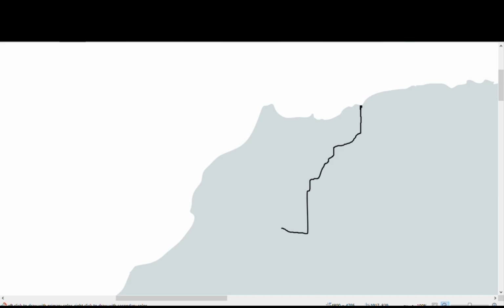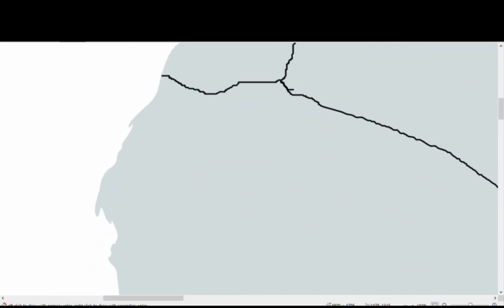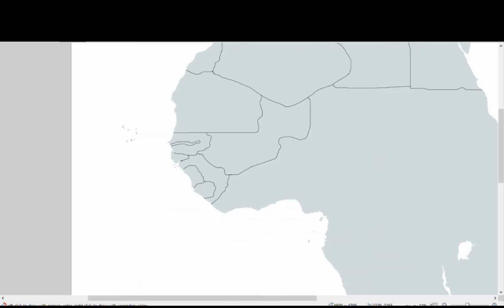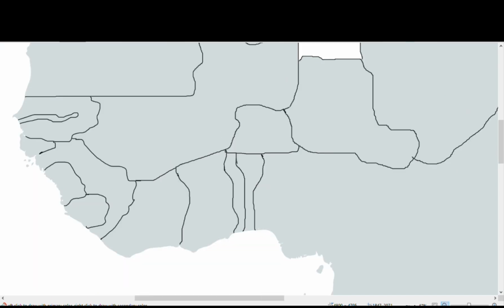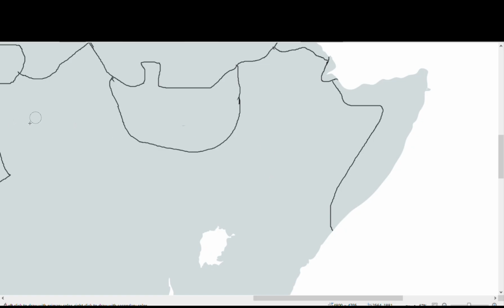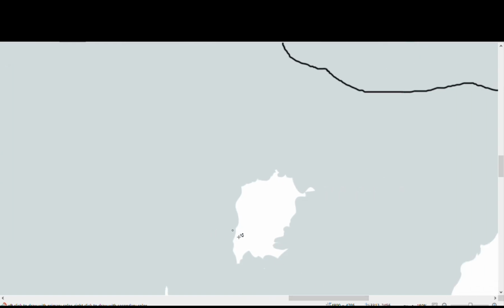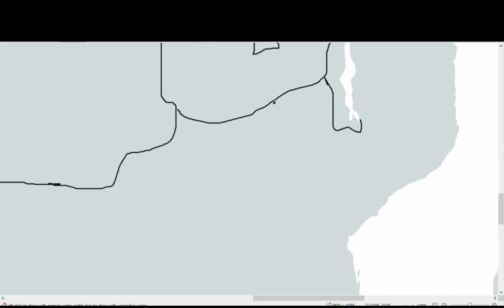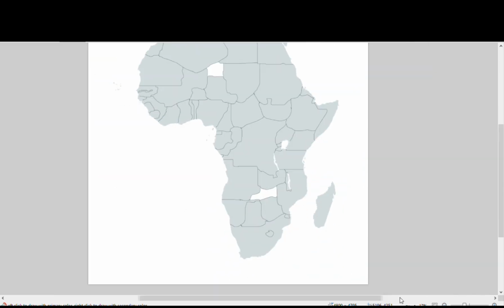Drawing the borders of Africa by memory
This video was scheduled btw

Map used is from Mapchart.net